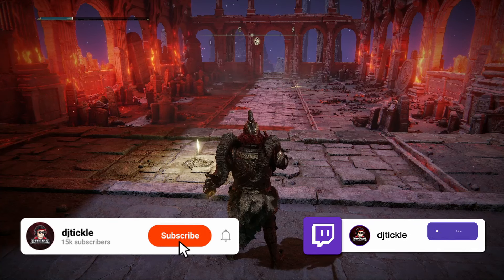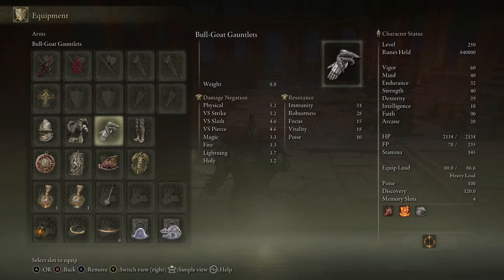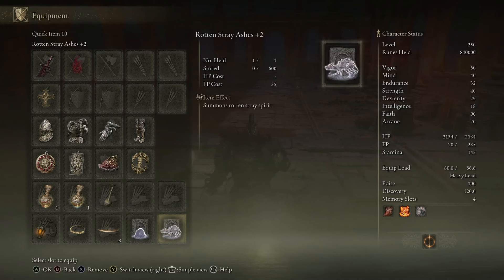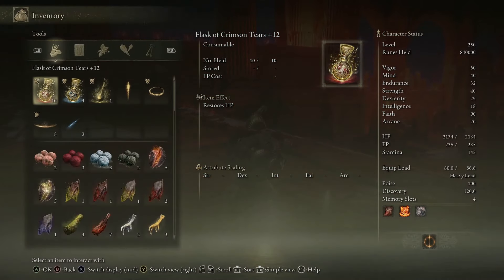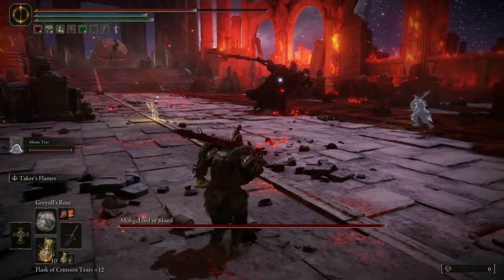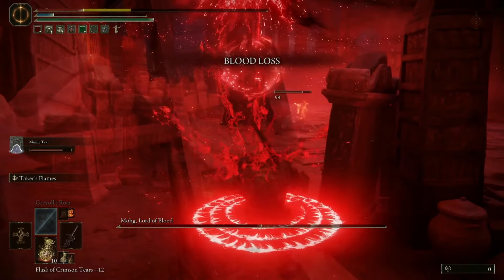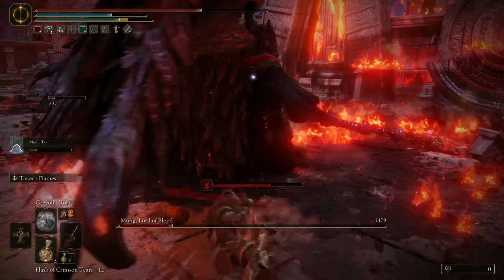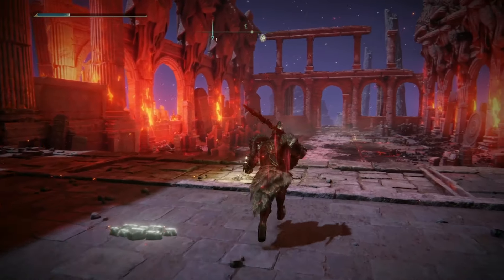How I Defeated MOHG Lord of Blood in Elden Ring to be ready for the DLC!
I have not played this in ages, so thought I better get this done!